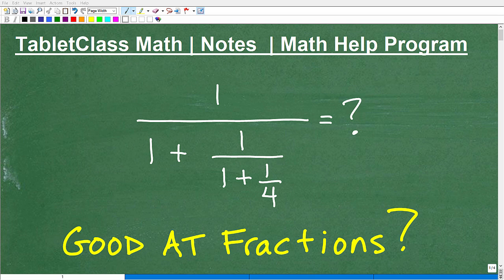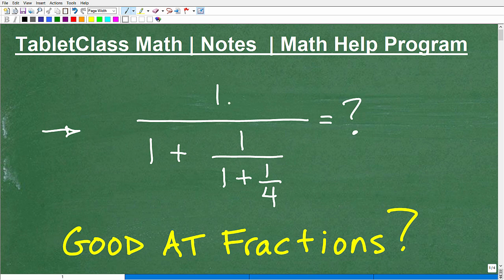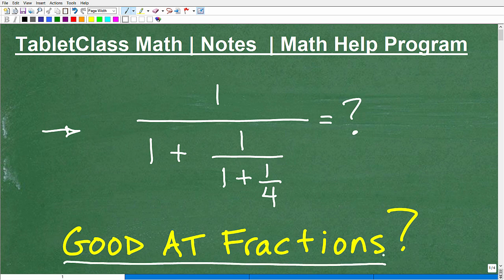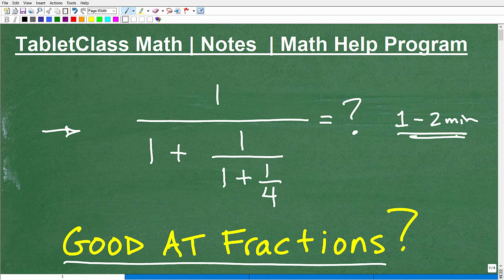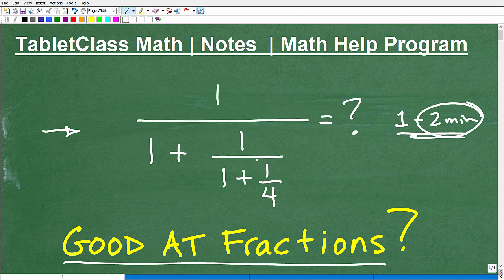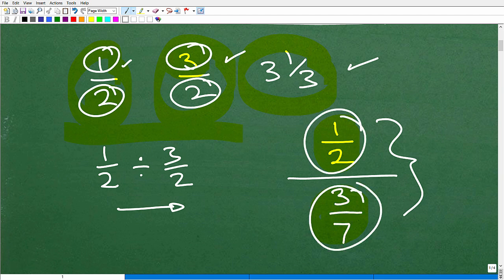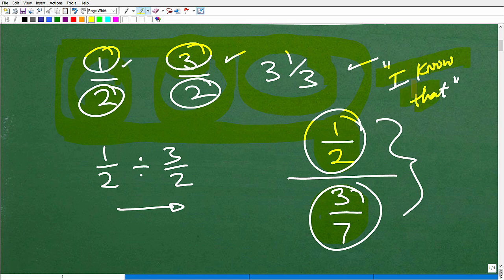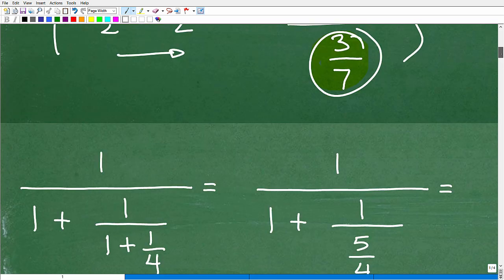Good at Fractions? Try this….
Math practice with complex fractions.  For more math help to include math lessons, practice problems and math tutorials check out my full math help program